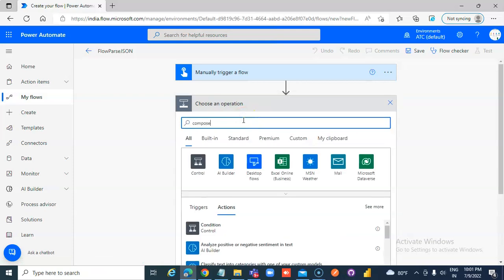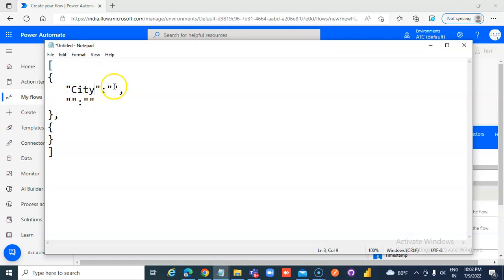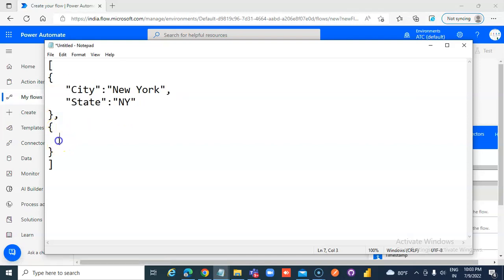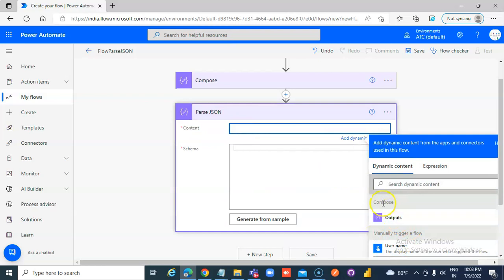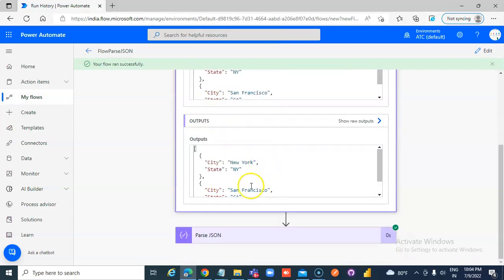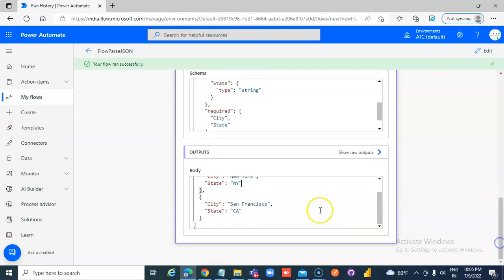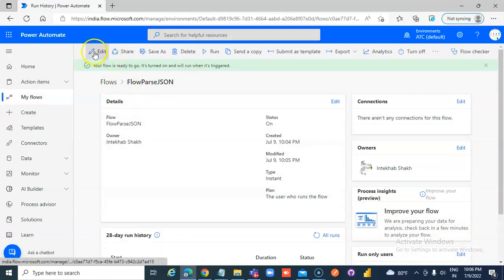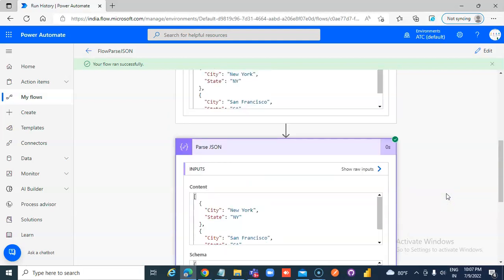Lesson23-ParseJSON - Power Automate 1000 Videos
Description- This video covers ParseJSON - 23/1000 Power Automate Videos